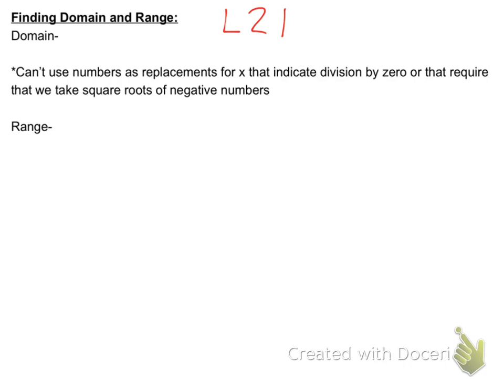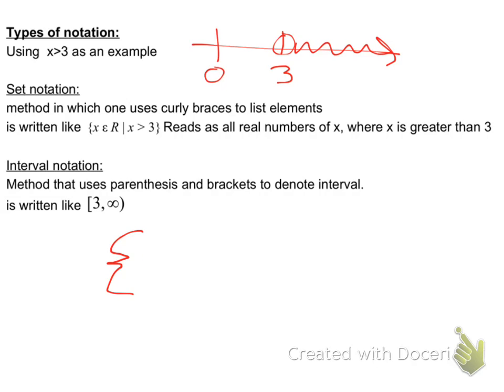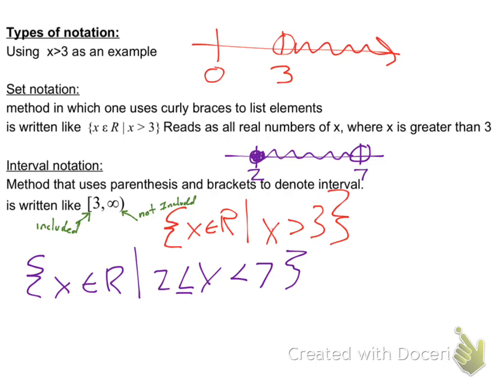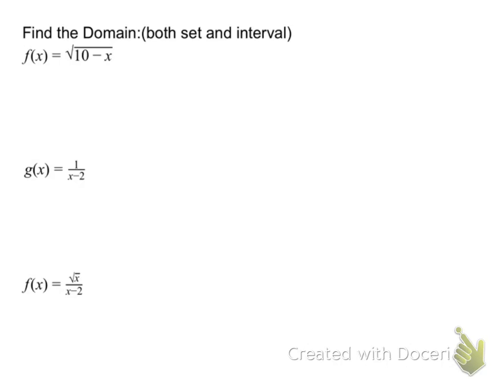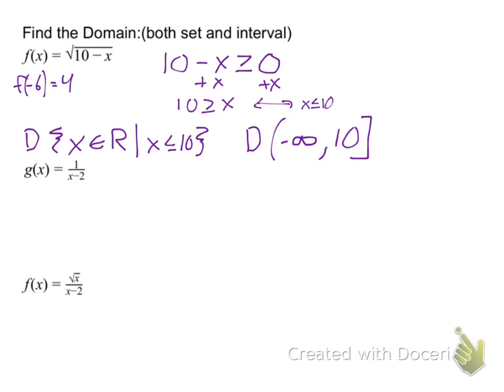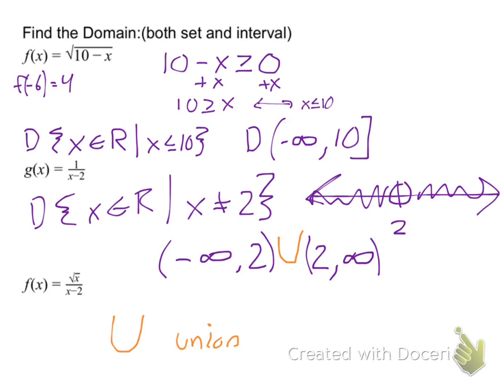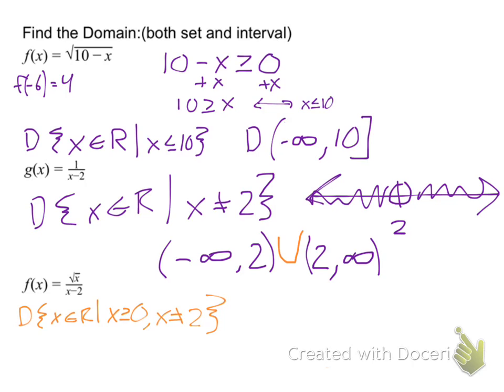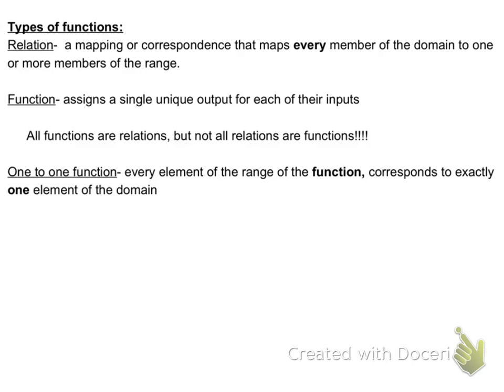geotrig L21 day2